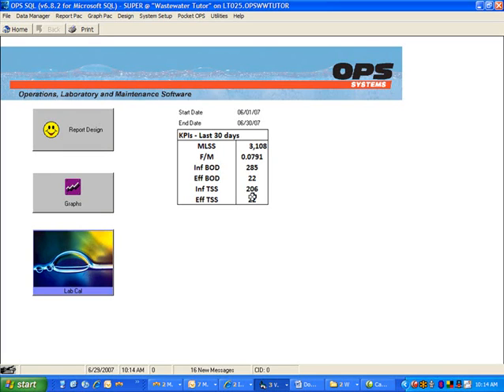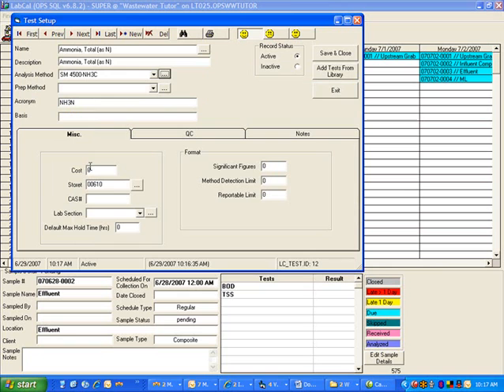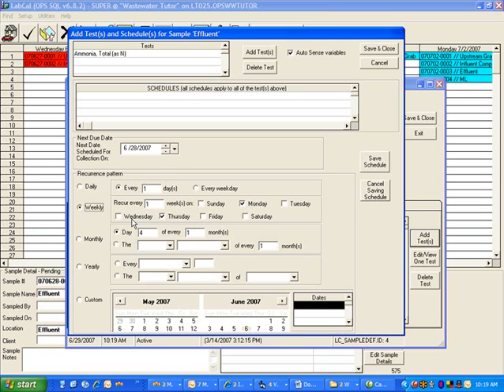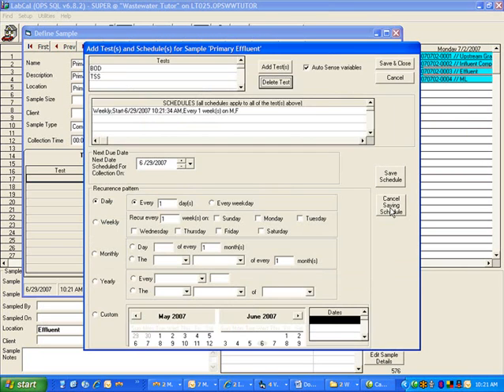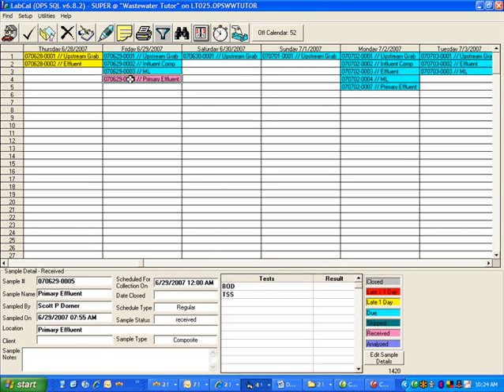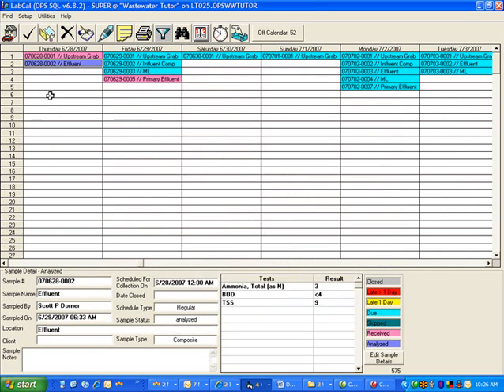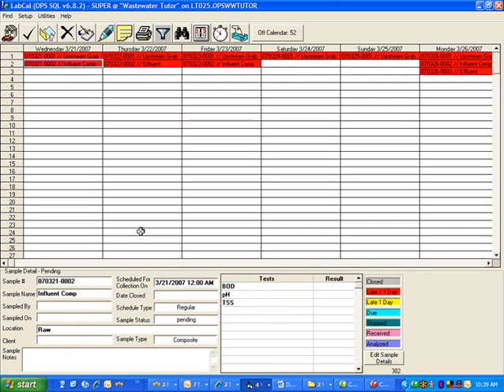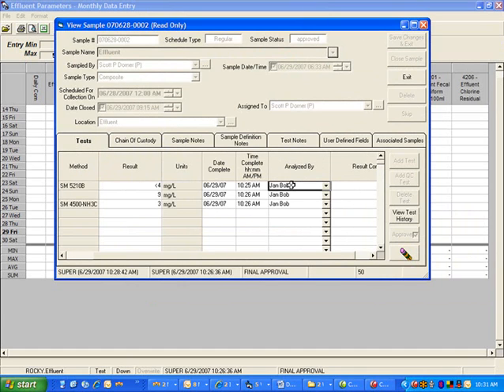Hach LAB Cal Water & Wastewater Laboratory Data Management System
Learn about LAB Cal from Hach, a software that provides an easy-to-use, visual environment for sample scheduling and tracking in the lab. LAB Cal takes the complexity out of managing your scheduled lab samples.